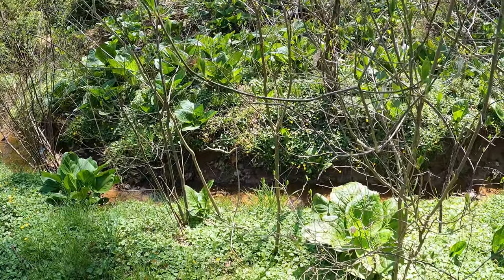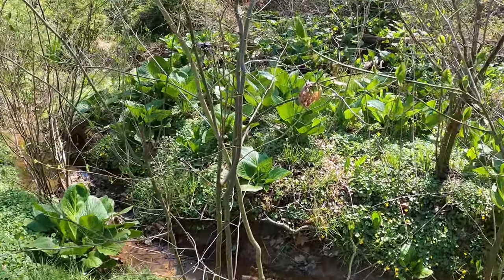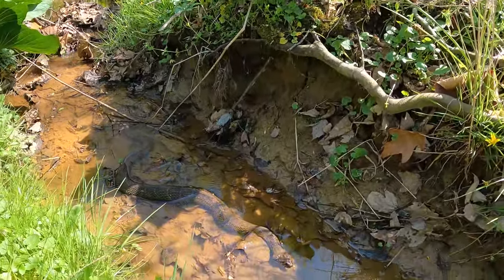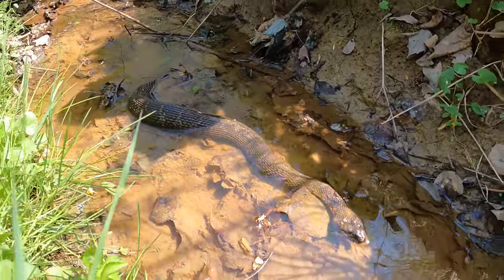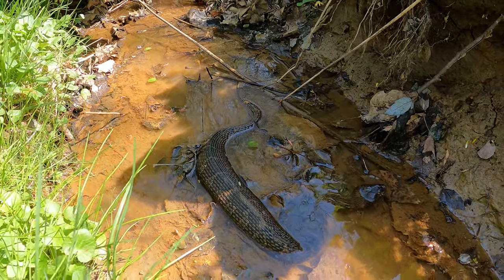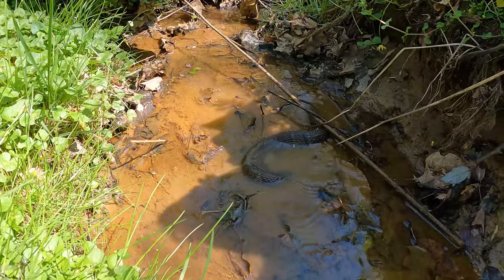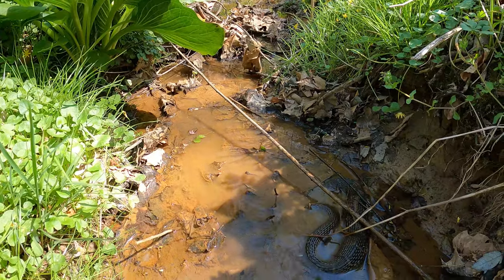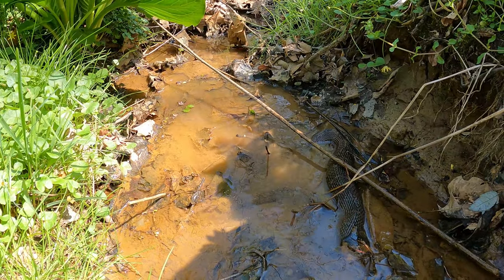Big fat water snake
A quick look at a huge water snake. This is near the Christina river in Newark Delaware. It was a about 85 degrees when I saw this, which is a record for mid-April. Good reptile weather.